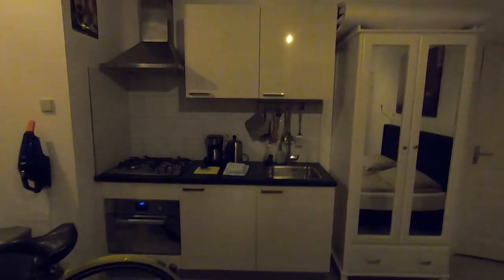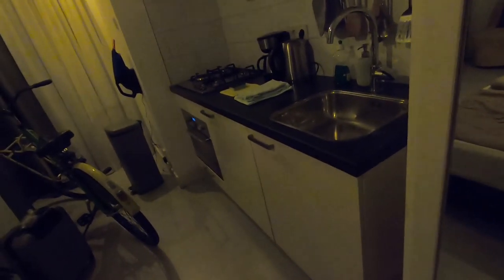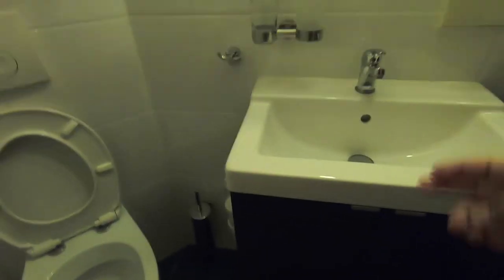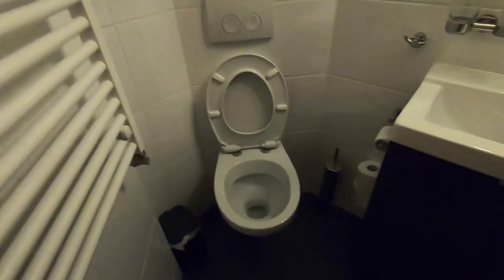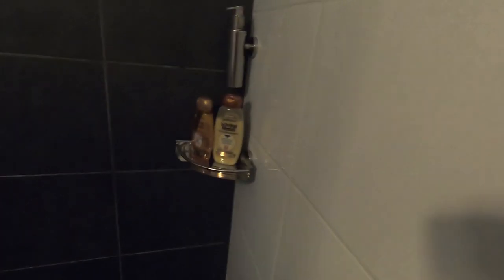How is a € 80 room in Delft, Netherlands 🇳🇱 [UNEDITED]?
Vlog 166 -  How is a € 80 room in Delft, Netherlands 🇳🇱 [UNEDITED]?

Here, I discuss about the prices and facilities of a house in Delft, Netherlands! The location is here:
Studio's Delft Westerkwartier, Pootstraat 131, Delft, 2613 PJ Delft, Netherlands.
I stayed here for around 4 nights during the EC-TEL conference.

The Quora Blog to help the incoming Masters, Bachelors and PhD students and internationals to the Netherlands
Other career options i,e., video for working in Netherlands: